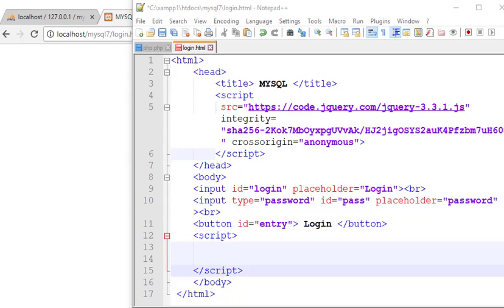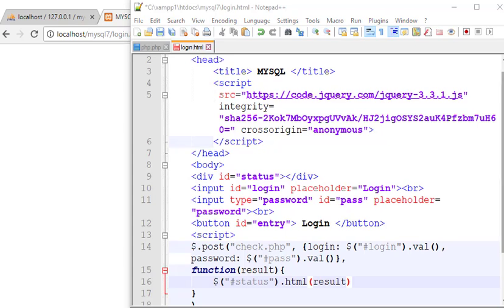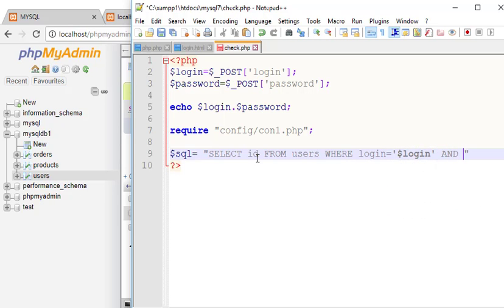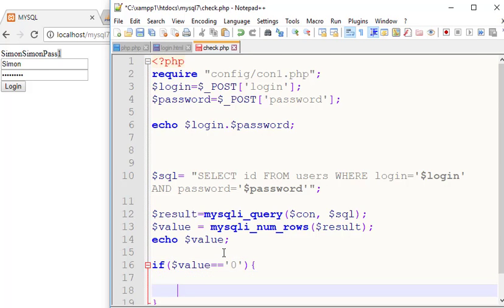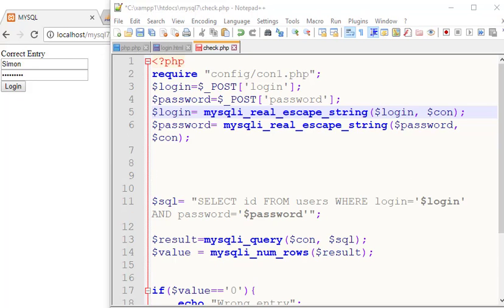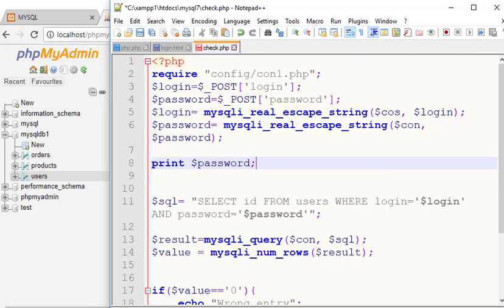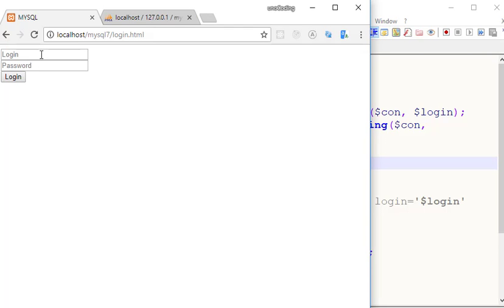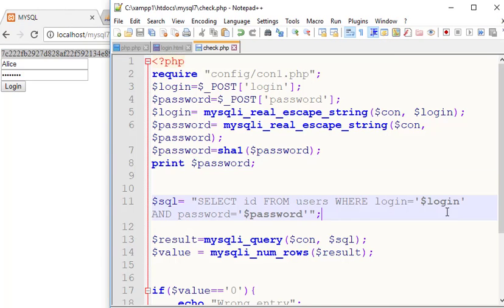MySQL - Security 1